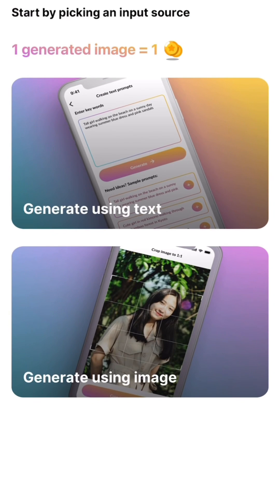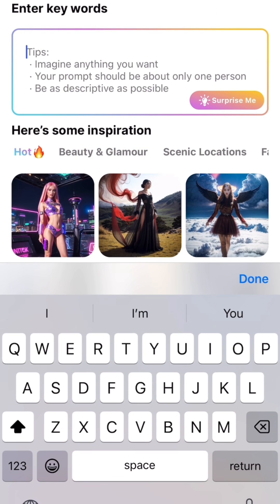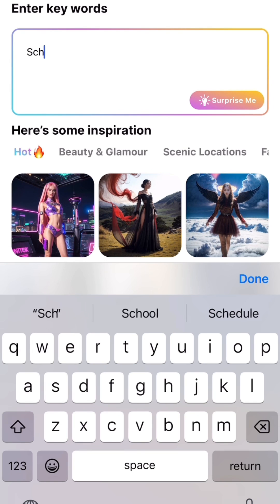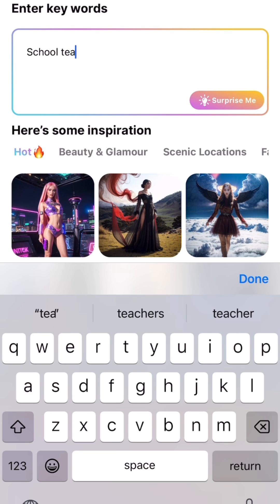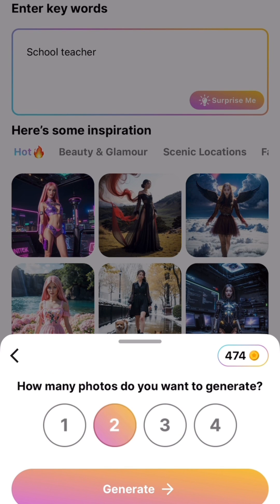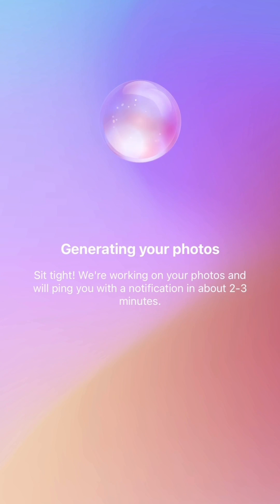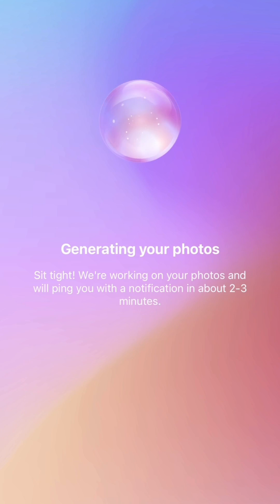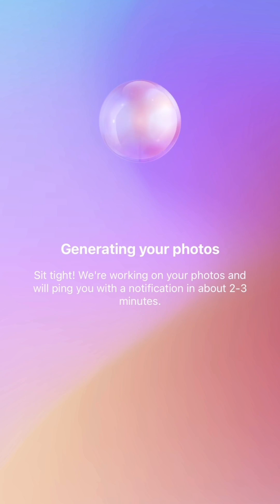How To Use one of the features on the AI app 💥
Let’s learn how to use one of the features of this beyond amazing 😻 app!!

Photos reimagined - instantly

AI The first and only of its kind 🔥💥🏆 @artisseai  GET THE APP NOW by visiting my linktree 👌🏾🔥💥🙌🏾🏆